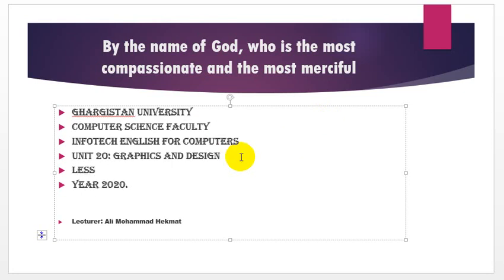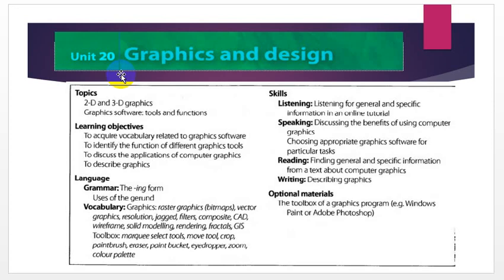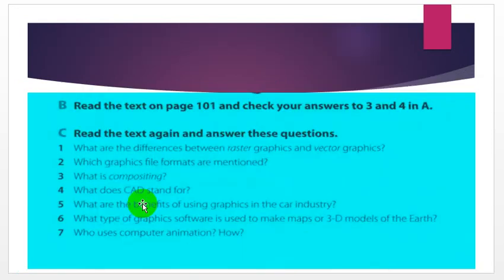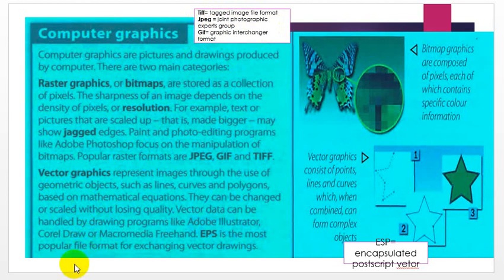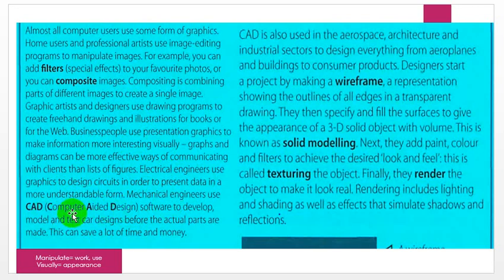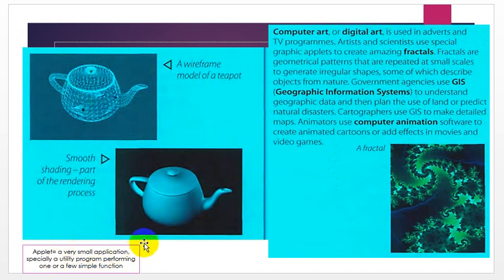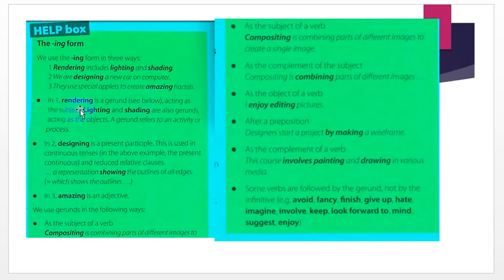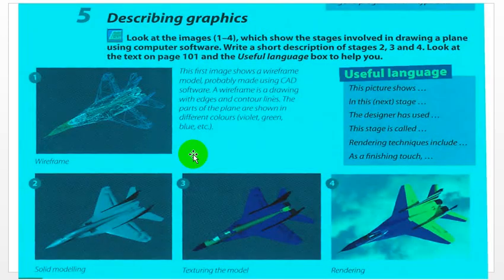Lesson 5 unit 20 profession II English infotech lessons